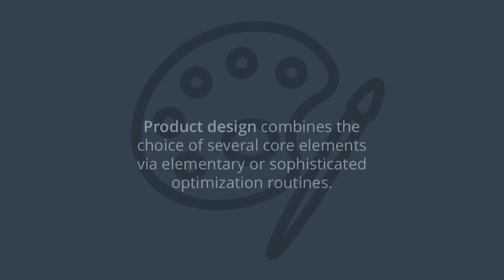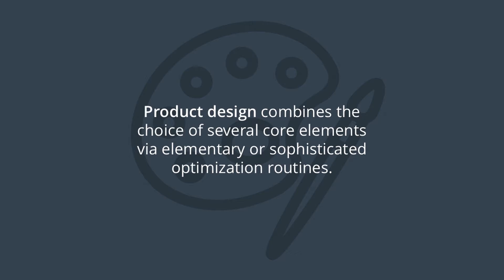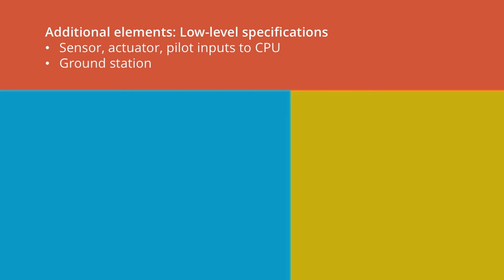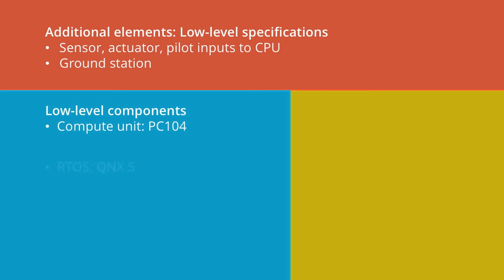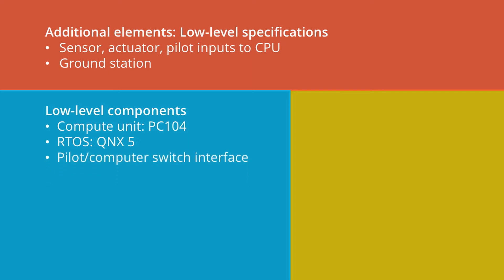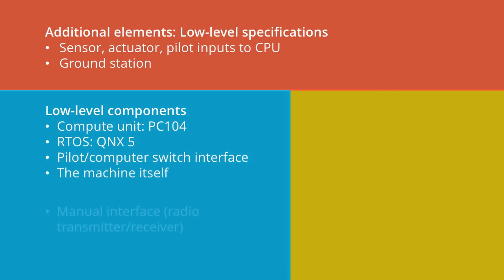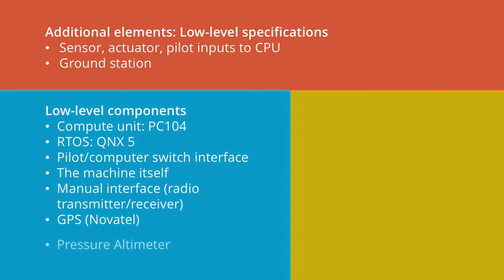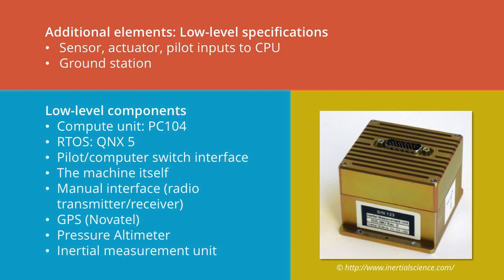Components of Product Design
What are the different components of product design?